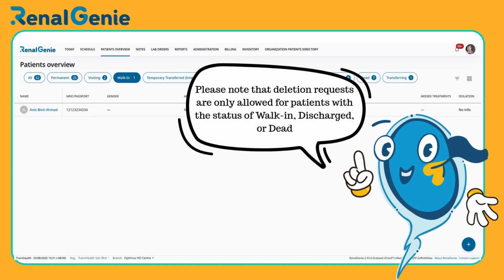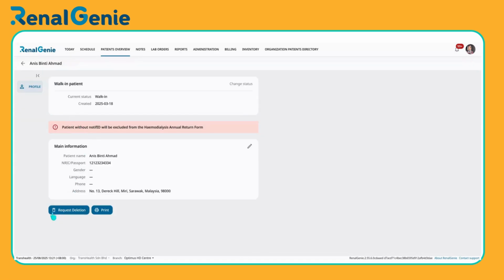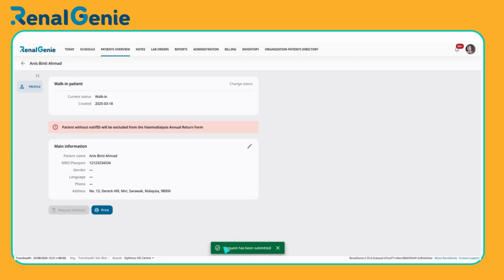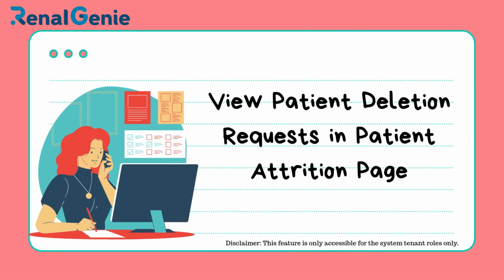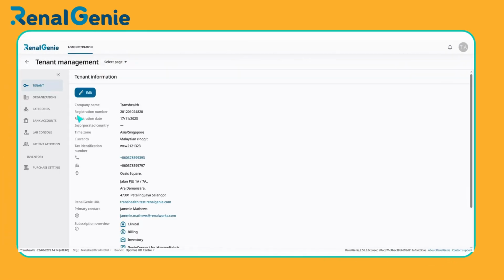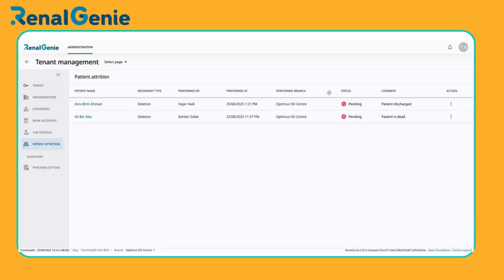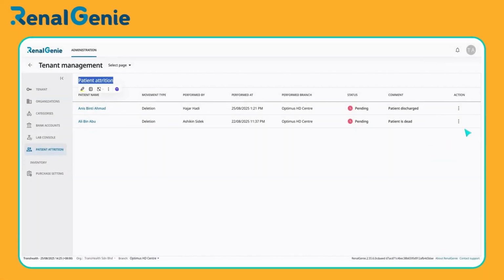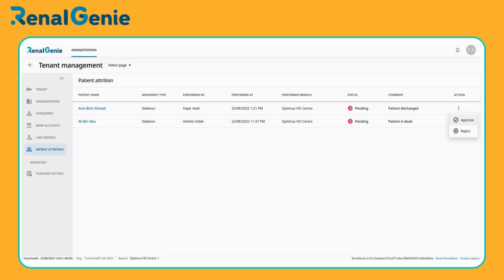RenalGenie Tutorial | Patient Deletion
Need to manage patient deletions in RenalGenie? 🧾
This quick tutorial shows you how to:
✨ Submit a deletion request
✨ View requests in the Patient Attrition page
✨ Approve or reject requests easily